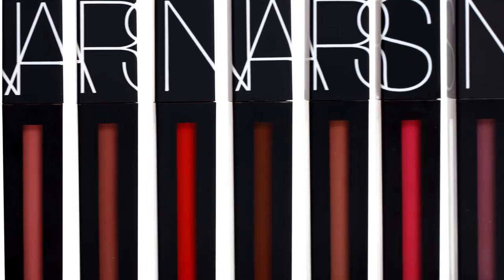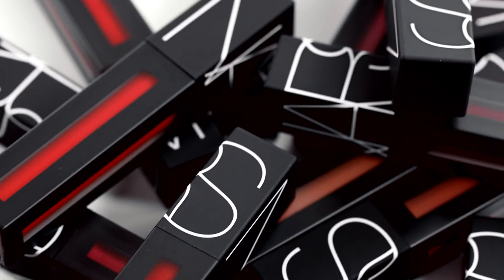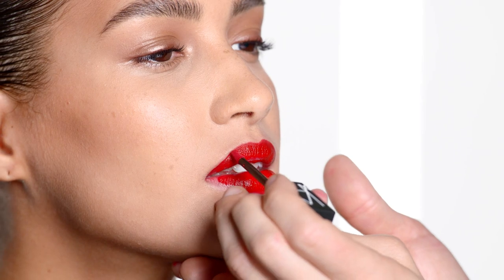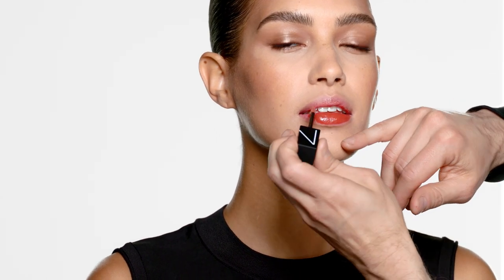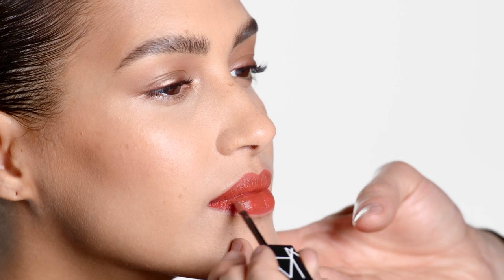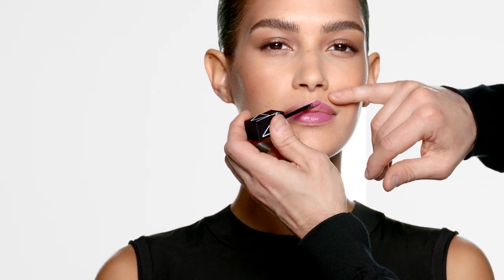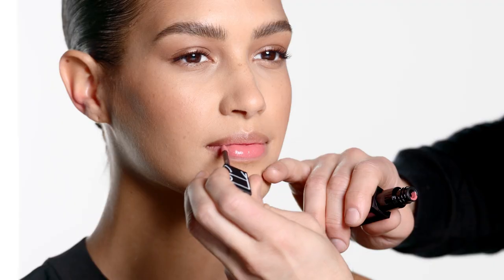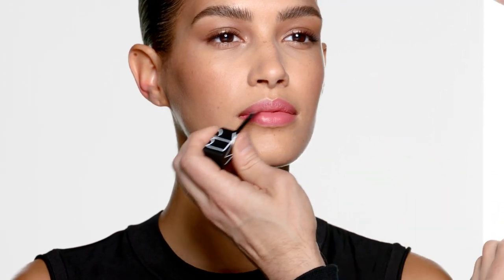Powermatte Lip Pigment Smudge-Proof Lipstick Tutorial | NARS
Potency and precision: the ultimate power couple. See how to get high impact lip looks using the Powermatte Lip Pigment from NARS.

The Powermatte Lip Pigment from NARS comes in these stunning shades: Starwoman, Slow Ride, Save the Queen, and Walk this Way. The Powermatte Lip Pigment offers powerful concentrate of our most powerful matte yet. Fluid Pigment Complex, liquefied pigment with a zero-gravity feel, introduces infinite matte color saturation with ultra-flexible long-lasting wear. Sensorial, lightweight texture that applies like an ink on lips. Dries down to lock in formula for a smudge-resistant, carefree wear.